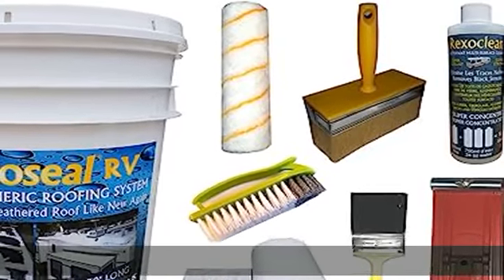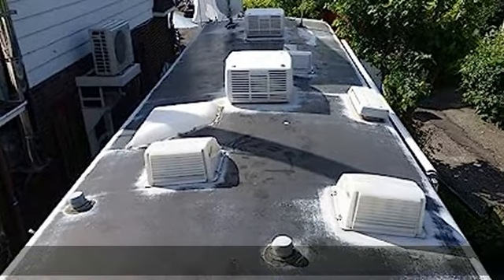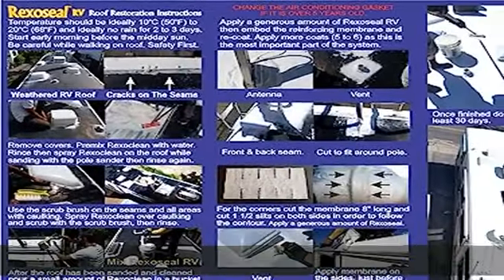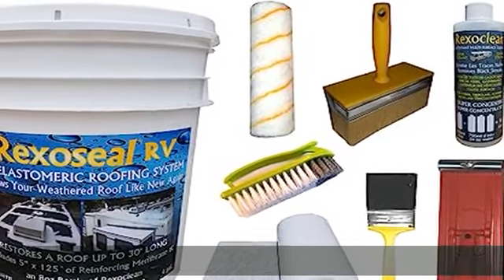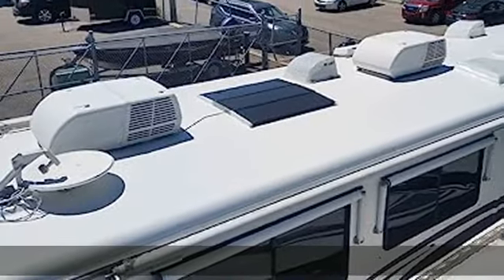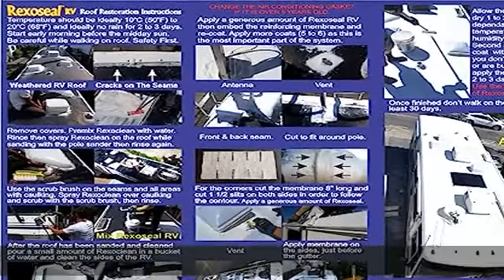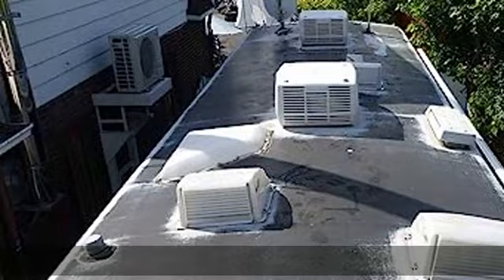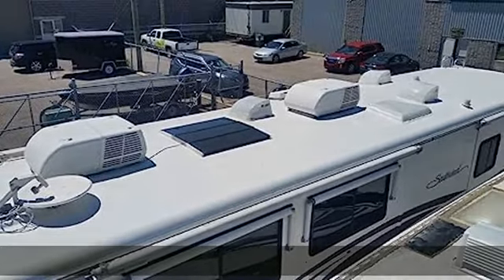Rexoseal RV Roof Restoration Kit for RV's up to 30' Long - Waterproofing and Protective RV Roof Coa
Rexoseal RV Roof Restoration Kit for RV's up to 30' Long - Waterproofing and Protective RV Roof Coating Sealant - White, 4 Gallon